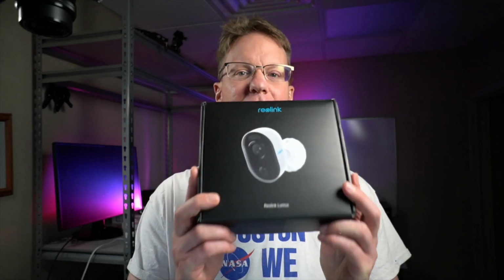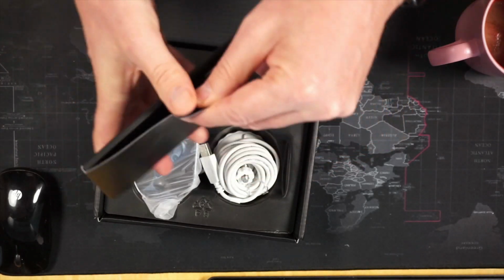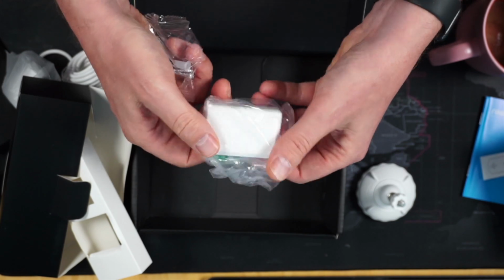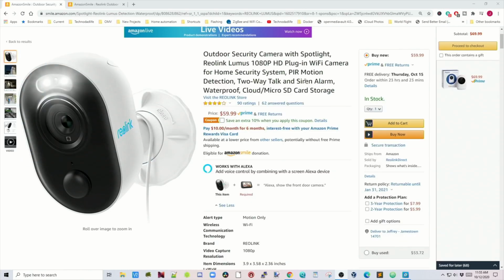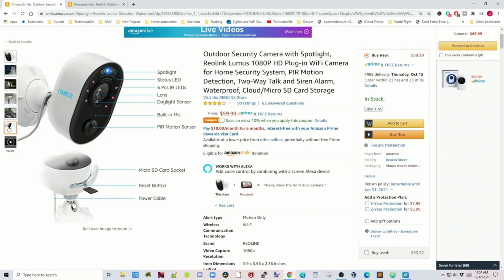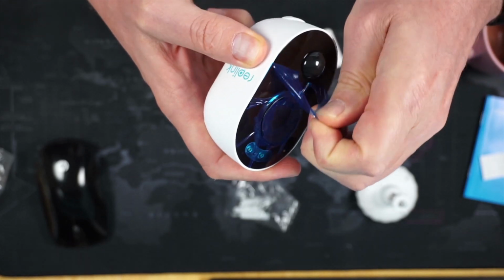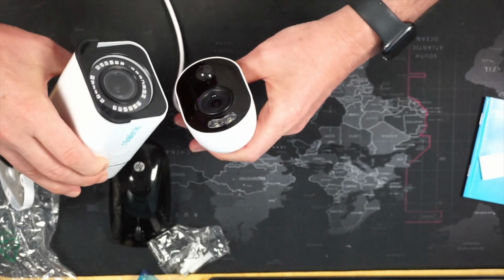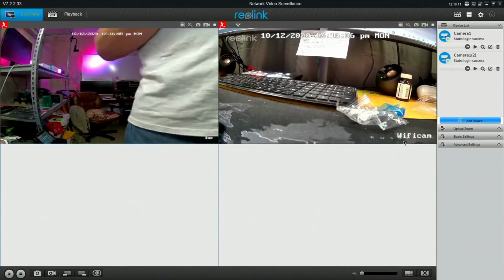Reolink Lumus Unboxing and Review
The Reolink Lumus Outdoor plugin camera.

Argus 2
Affl Link
Best $150 Media Server